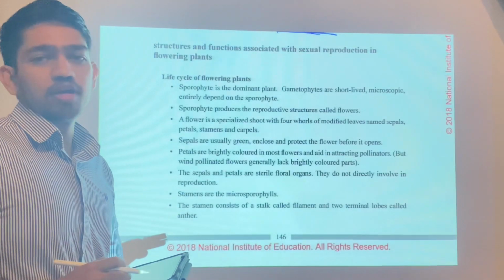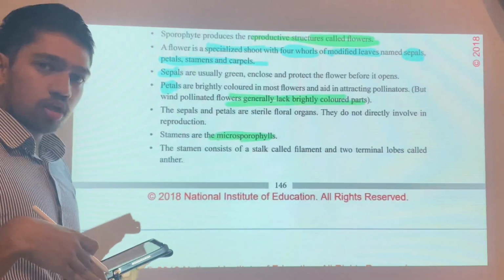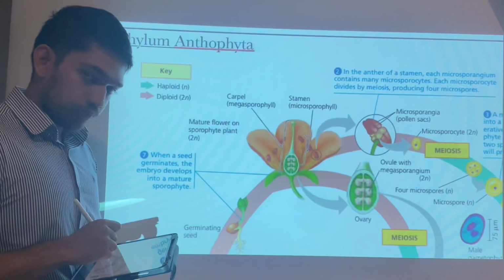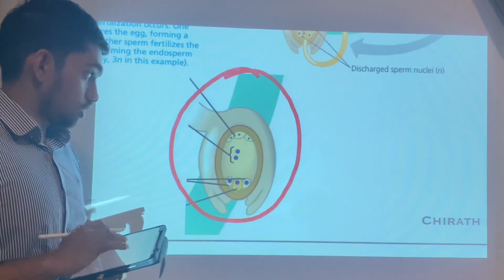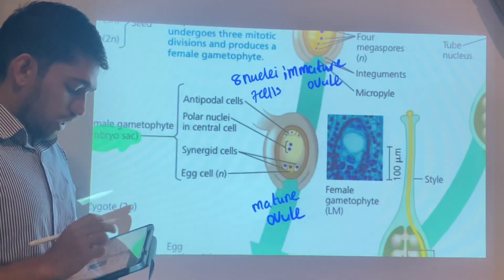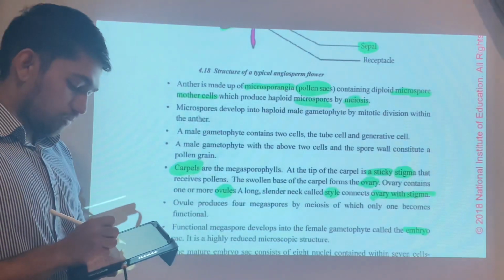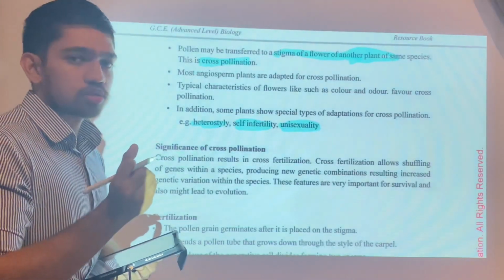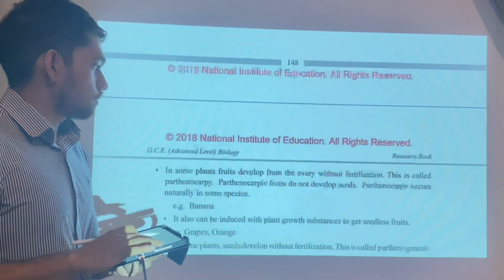Plant Life Cycles Part 3- Anthophyte Life cycle. English Medium AL Biology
🧬This is the first chapter of a series of supplementary videos that will be done regarding topics that students consider tough in the Advanced level Biology Syllabus.

Chirath Easwarage
MBBS(ug)
University of Sri Jayewardenepura.